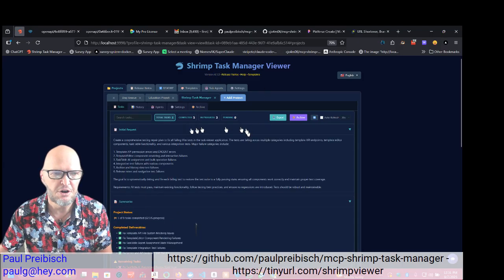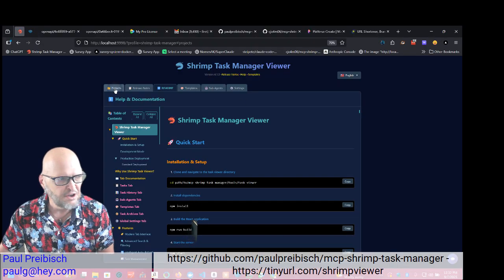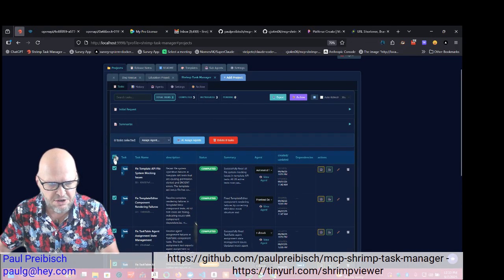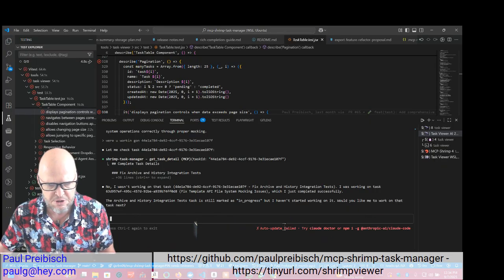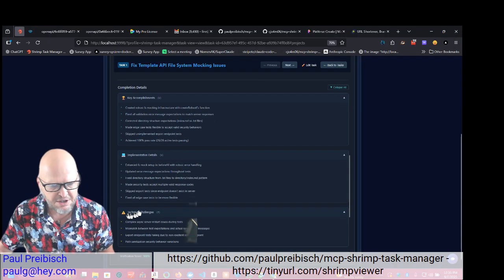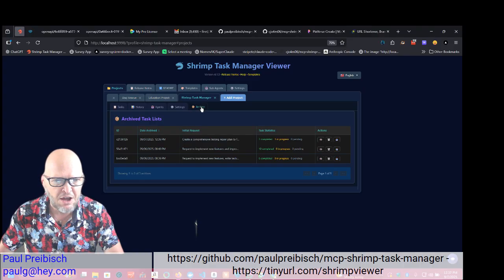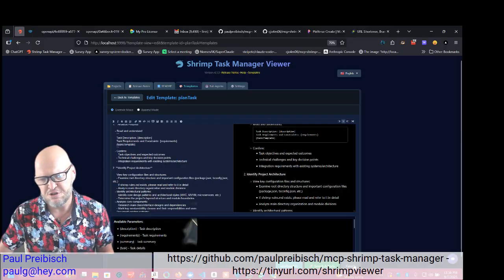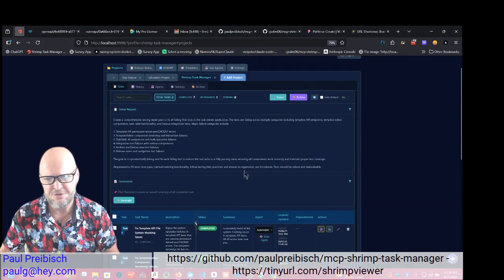Shrimp Task Manager Viewer Release 4.1.0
🦐 Shrimp Task Manager v4.0 & v4.1 - MAJOR RELEASE! | Project Management Revolution

  Welcome to the biggest update yet for Shrimp Task Manager! This video covers the game-changing features in versions 4.0 and 4.1 that transform how you
  manage tasks and projects.

  🎯 What's New in v4.0 - The Project Management Update:
  • Complete rebrand from "Profiles" to "Projects" for clearer organization
  • Drag & Drop project tabs - reorder your projects exactly how you want them
  • Persistent tab order that saves automatically
  • Enhanced UI with smooth animations and visual feedback
  • Improved project switching and navigation

  🚀 What's New in v4.1 - The Intelligence Update:
  • ✨ Intelligent Task Completion System with structured data capture
  • 📊 Smart Summary Parser that extracts key accomplishments automatically
  • 🎨 Enhanced completion display with expandable sections
  • 📈 Verification scores and rich Markdown rendering
  • 🔄 Bulk task operations - mark multiple tasks as completed at once
  • 📸 Release notes with image support and lightbox viewer
  • 🌍 Full internationalization (English, Chinese, Spanish, Portuguese, Turkish, Korean, Japanese)